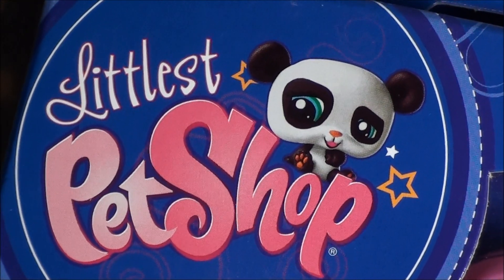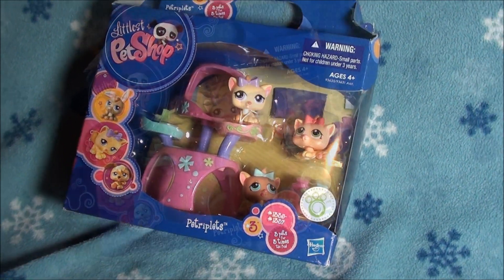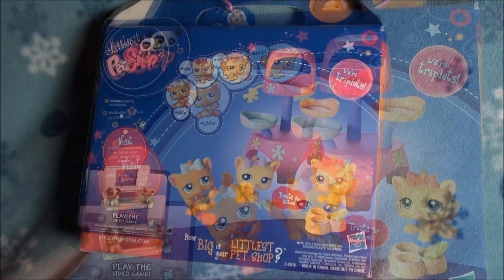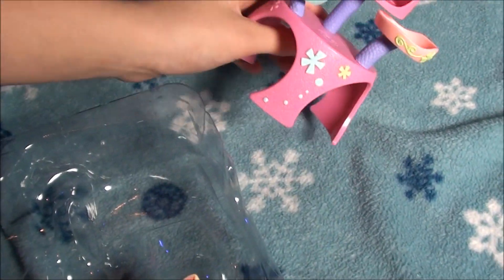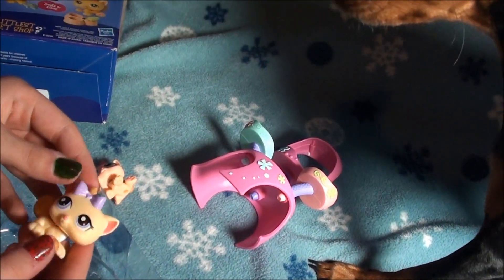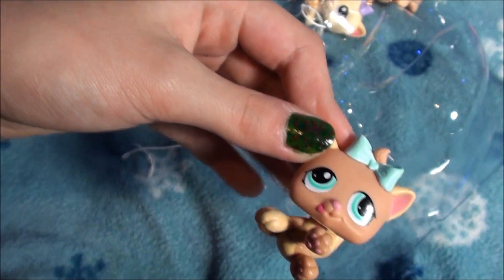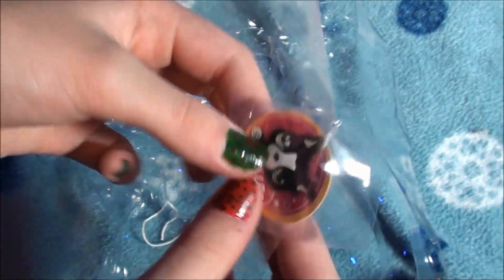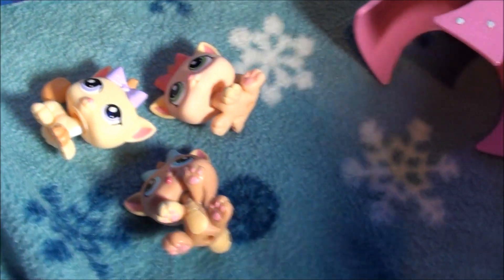OLD STYLE LPS PETRIPLETS KITTENS early CHRISTMAS PRESENT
I just love these littlest pet shop petriplets!! I am so happy I got them as an early Christmas present!!!

Please donate if you can it helps me make more videos! thank you!

LPS 4 EVER! I just LOVE Littlest Pet Shop!